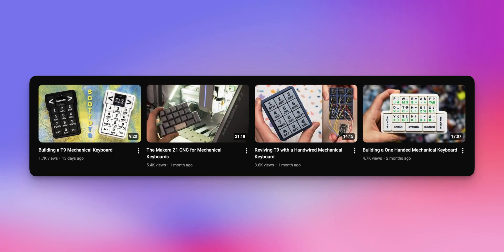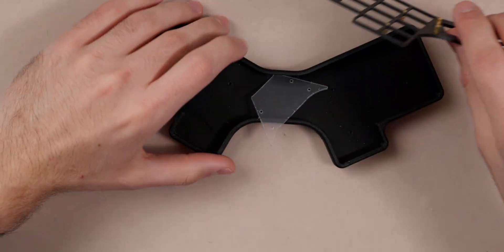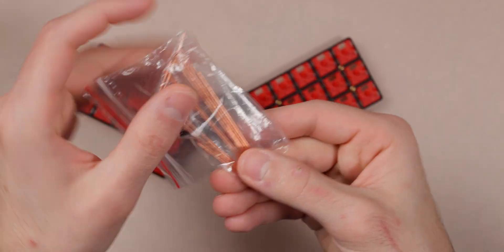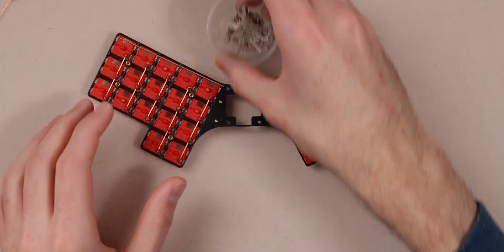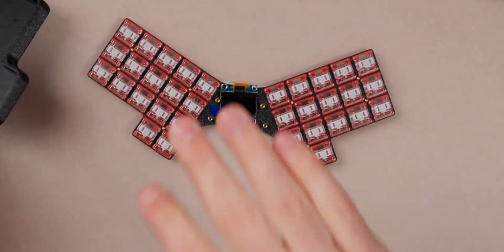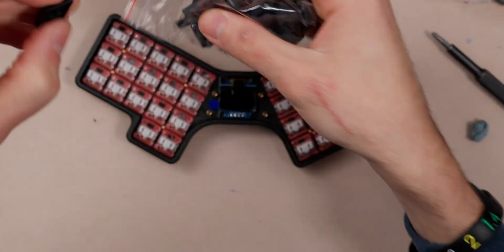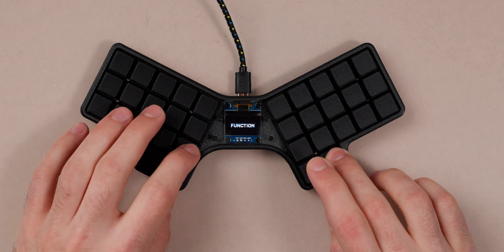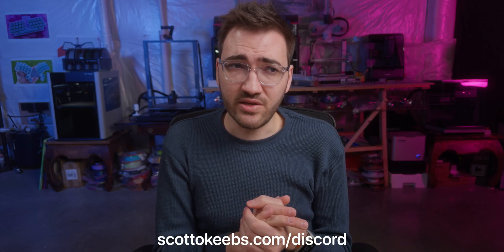Building a 16x16 Spaced Handwired Mechanical Keyboard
Today we're going to be building a new handwired mechanical keyboard called the ScottoRang. It is a 34-key split monoblock ergonomic 16x16mm Choc spaced keyboard with a 128x64 OLED display. I used Choc Pro Red switches along with custom 3D printed keycaps. Everything is powered on a single RP2040 Zero.

~ Handwiring Parts ~
1N4148 Diodes
16g Copper Wire

~ Timestamps ~
0:00 - Intro
0:18 - About the Build
2:15 - Switches (Choc Pro Red)
2:56 - Columns
3:53 - Rows (Diodes)
5:10 - Wiring
6:32 - Case Assembly
7:31 - 3D Printed Keycaps
8:04 - Fully Assembled
9:22 - Typing Test
9:40 - Outro